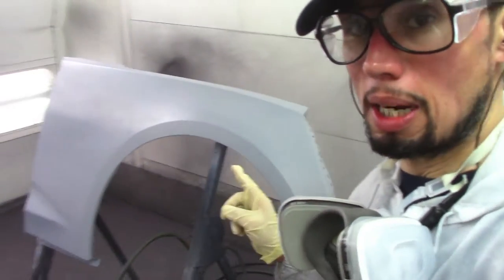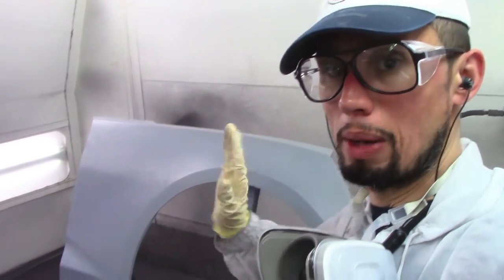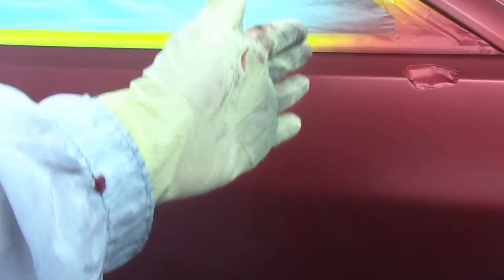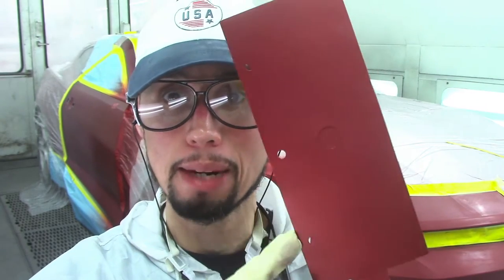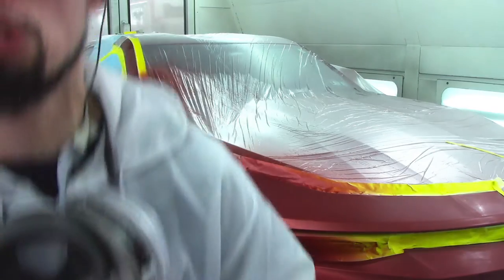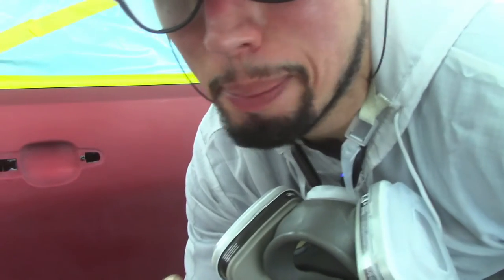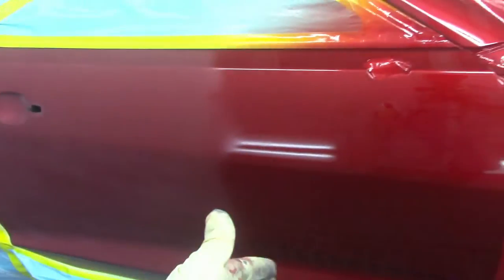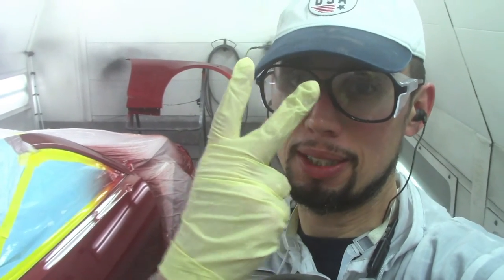The Complete Guide To 3 Stage Red Pearl+Paint, Blend, and Color Match